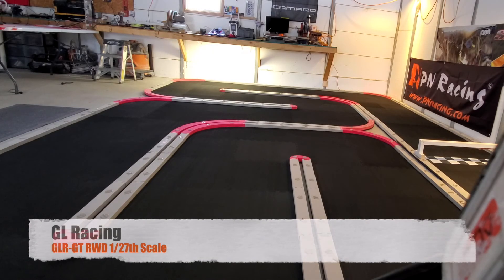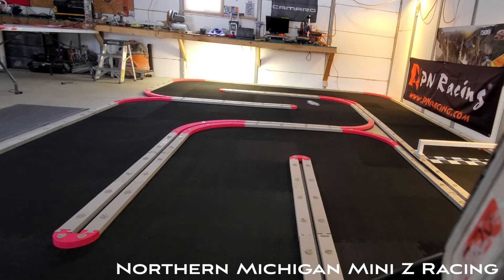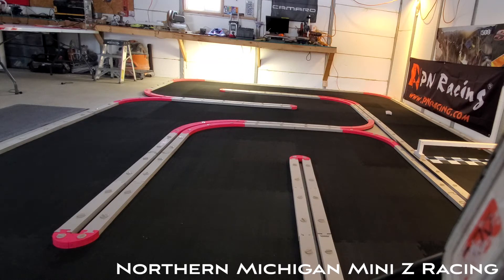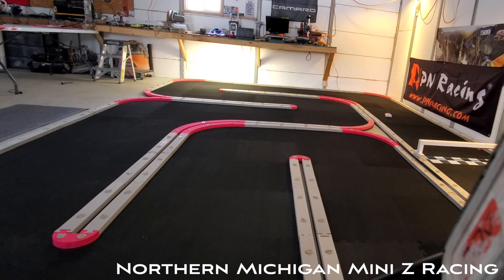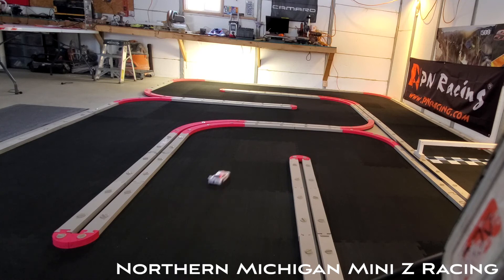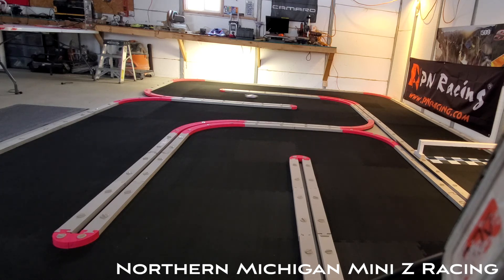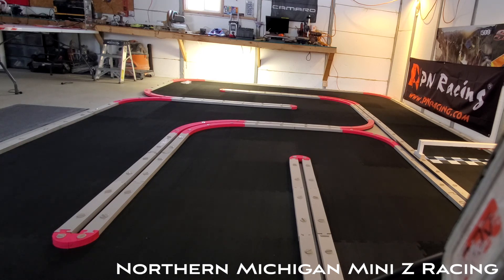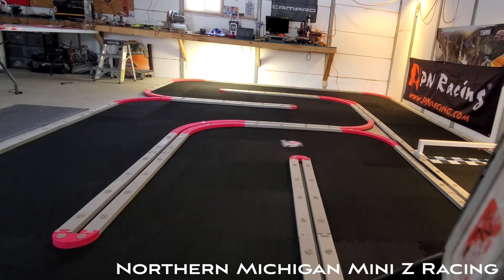GLR GT First Runs RCP Large 96 Track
I have been tinkering with my new GL Racing GLR-GT. This is the latest release from GL Racing.

I have a 3500kv motor, 12t pinion, stock spur, 2s 3600mAh lipo, and the track is set to the high traction surface.

I had a heck of a time getting the car to turn with all its power. So I added aluminum steering knuckles, and added some adhesive weight to the front body adapter to get her to cut. It feels really nice this way, even with the CF chassis.